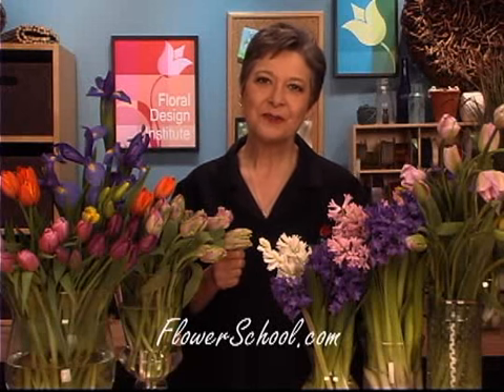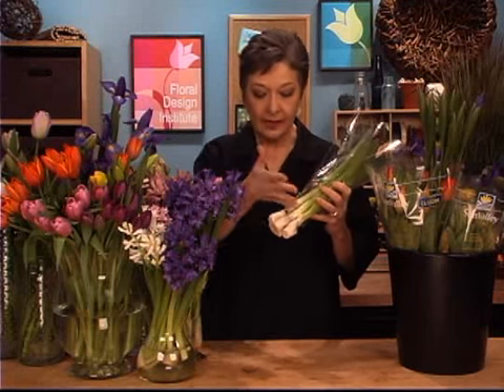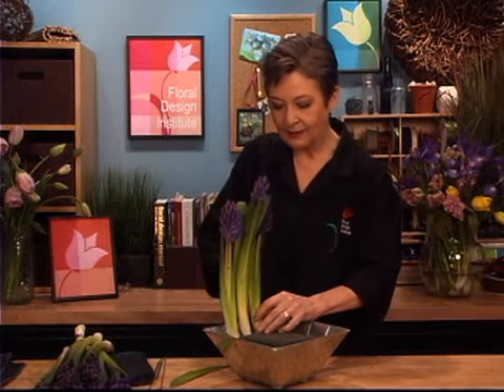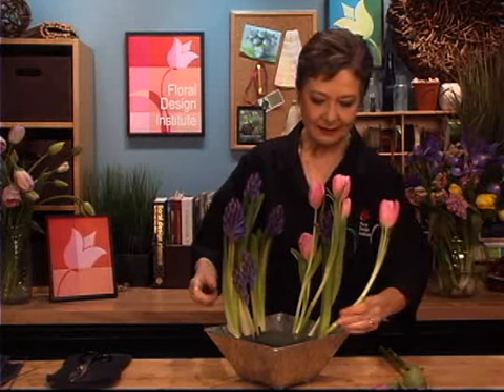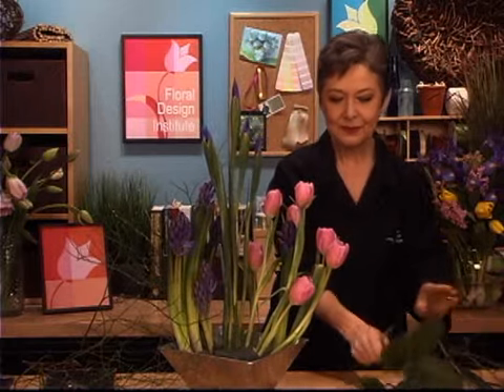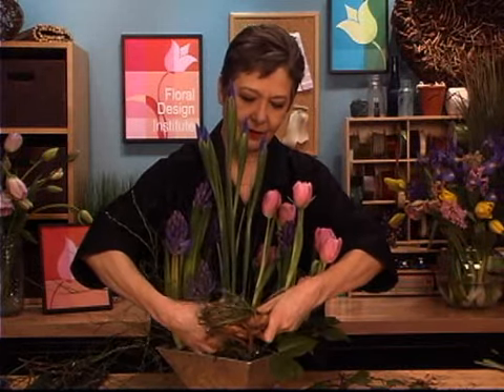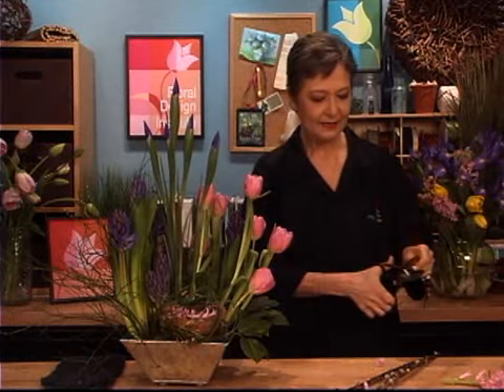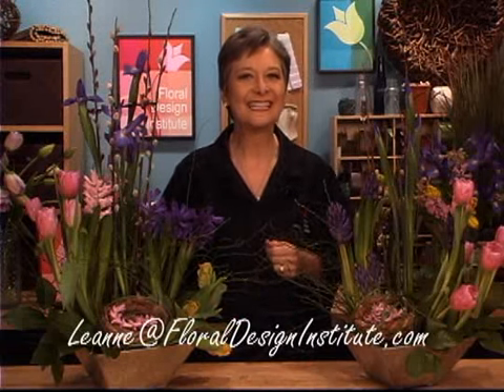Spring Landscape Floral Design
Tulips, Hyacinth and Iris; springtime bulbs are perfect for creating a landscape styled floral design.  In this video clip Leanne creates a gorgeous design using flowers from Sun Valley Farms.  As she demonstrates she shares tips for the care and handling of bulb flowers that will give flowers the longest life.  Enjoy